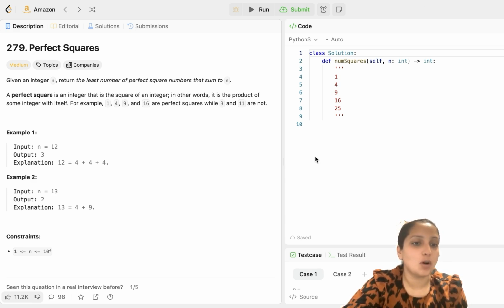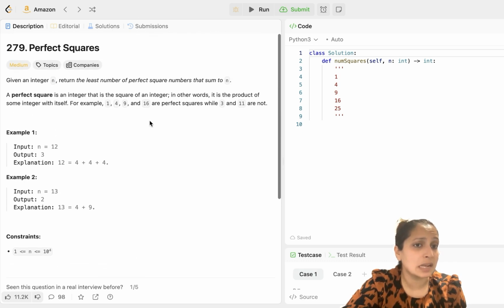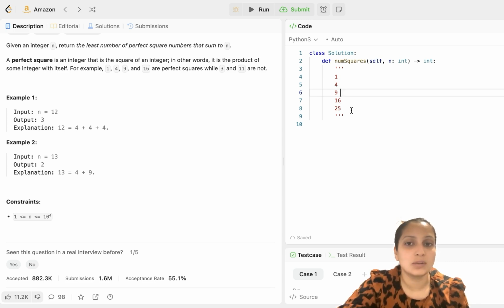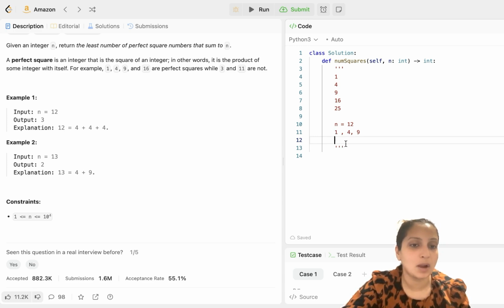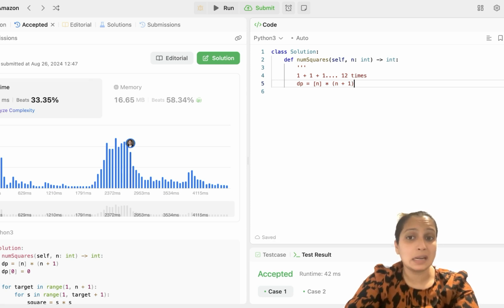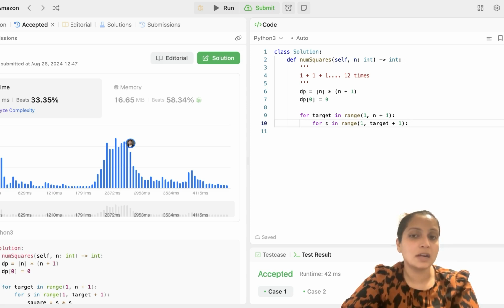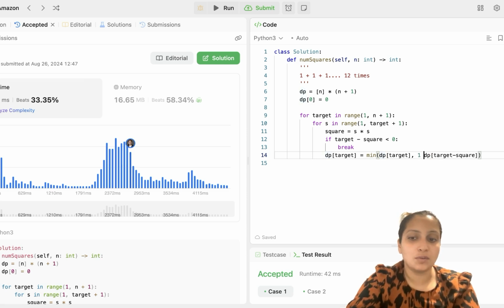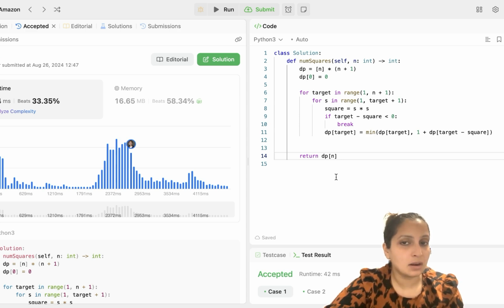🔥Leetcode 279. Perfect Squares - Python faang salesforce coding interviews🚀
🚀This question is a Hard Level problem and an all-time favourite for FAANG companies (specifically, Apple, Amazon, Google, Meta, Netflix) as well as Microsoft for their coding interview rounds.

👉 It has been asked quite frequently in last 1 month period in their interview rounds, so it is quite critical. The solution presented here is an optimum solution with O(N.root(N)) time complexity and O(N) space complexity.

Timeline:
0:00 Introduction
0:23 Question Walkthrough
1:44 Algorithm Explanation
5:55 Coding